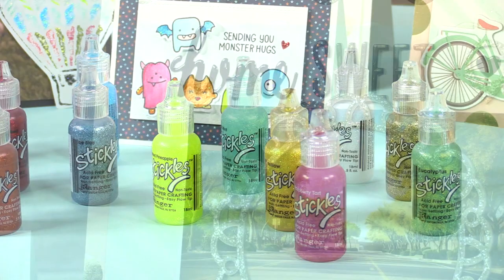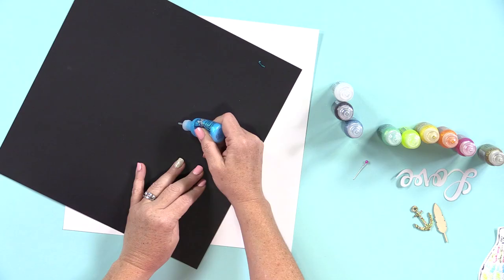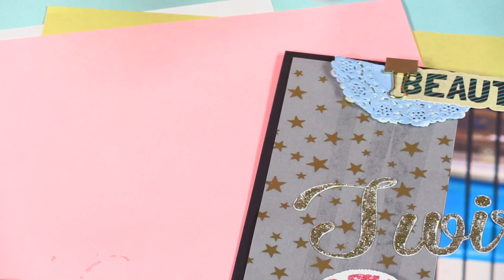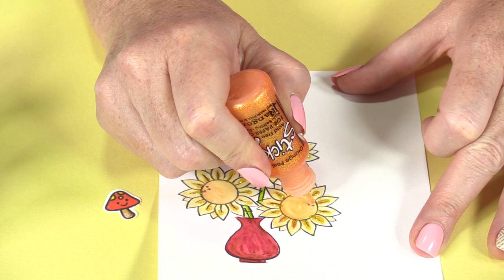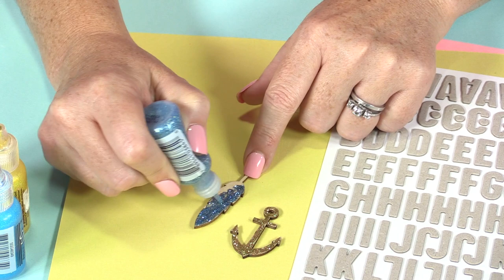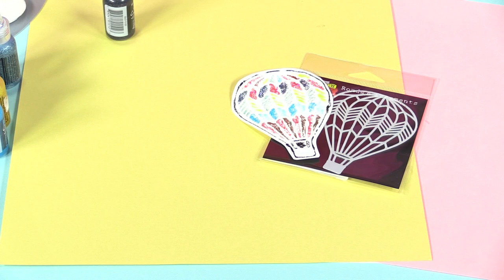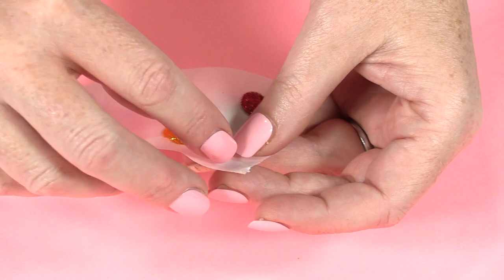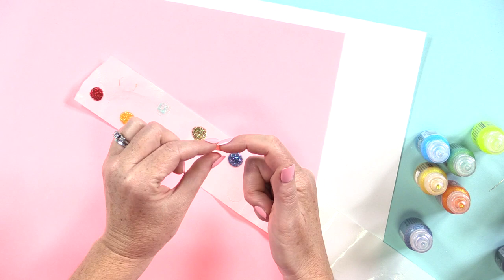5 ways to use your Stickles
Learn 5 fun techniques to use when working with Stickles! Perfect for cards, layouts, lettering, and more!